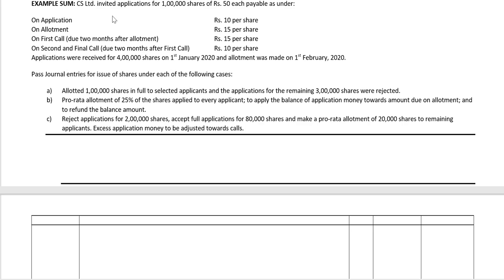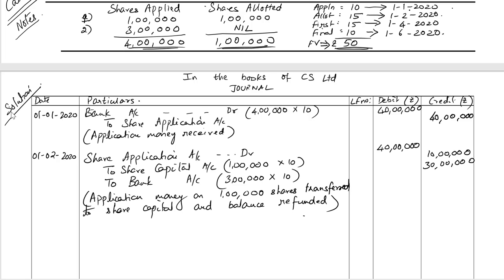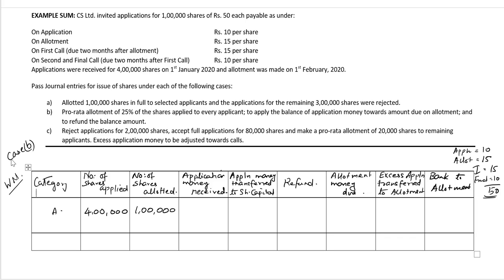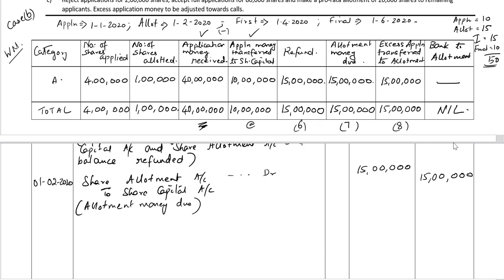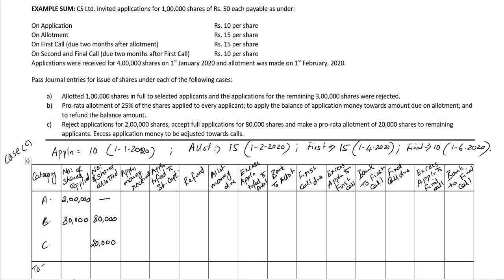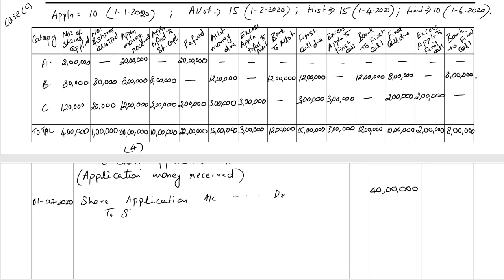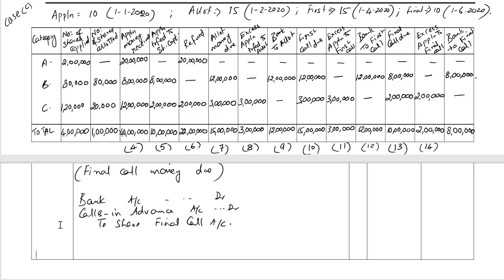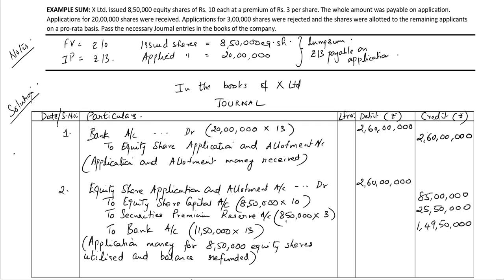OVERSUBSCRIPTION OF SHARES Part 1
This is the first video in the series for example sums when issue of shares is oversubscribed.